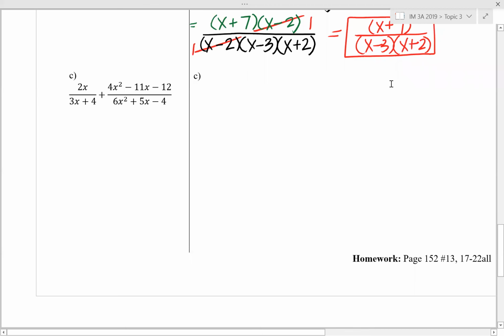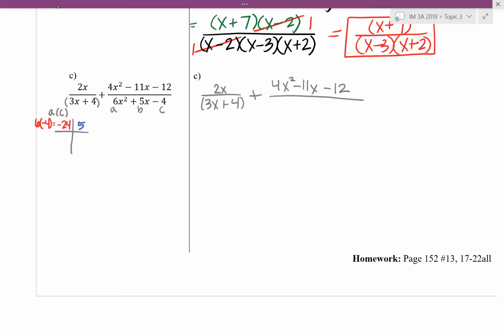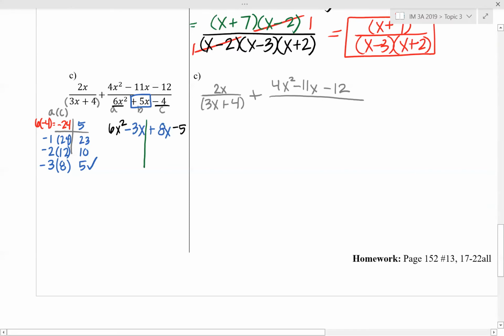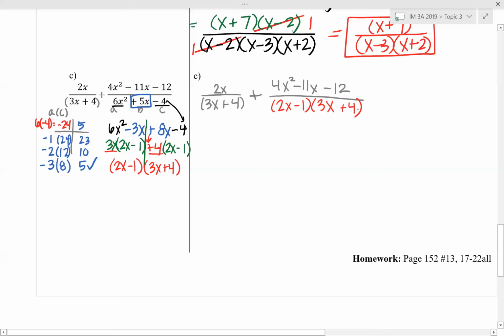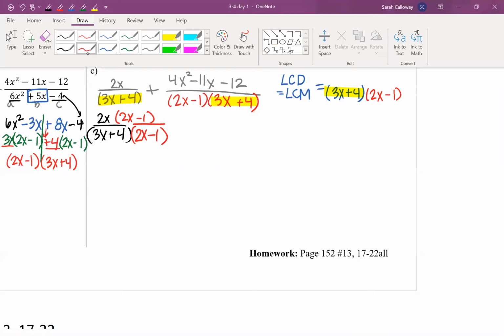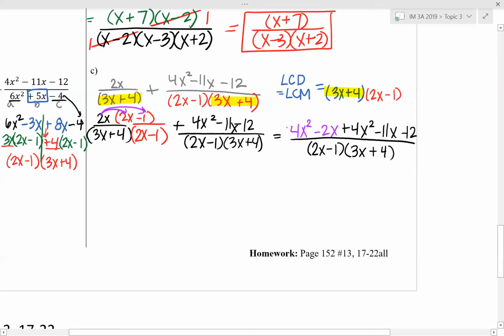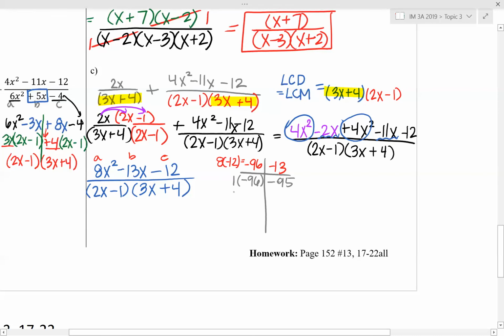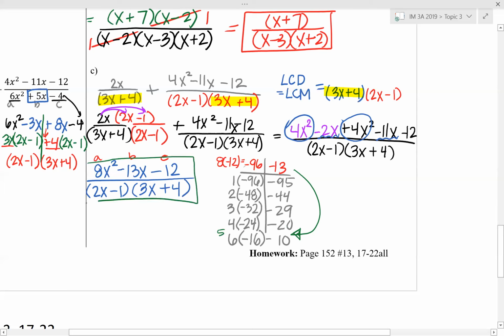Math 3 - Adding Rational Expressions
Example 3 c from 3-4 Day 1 Notes